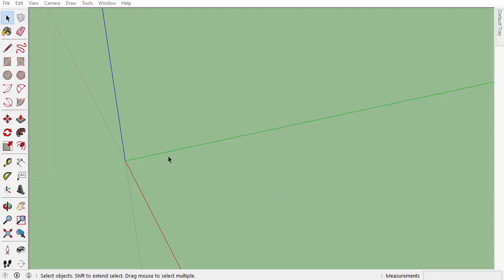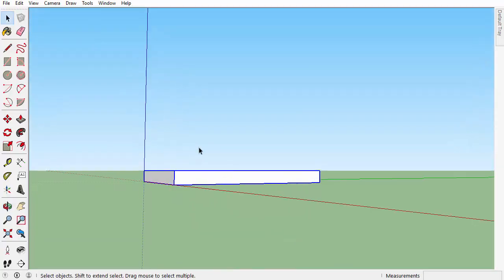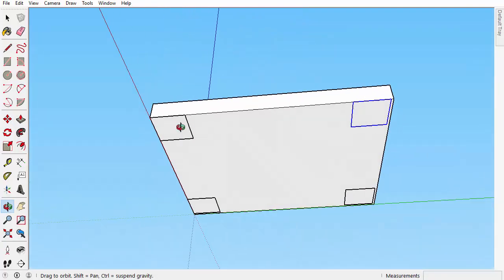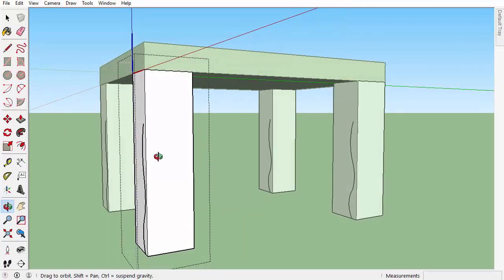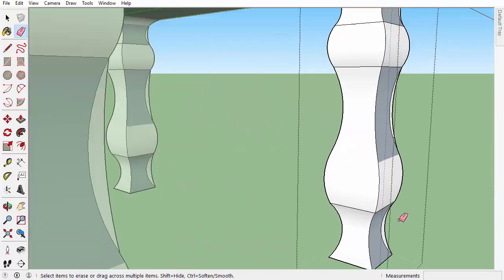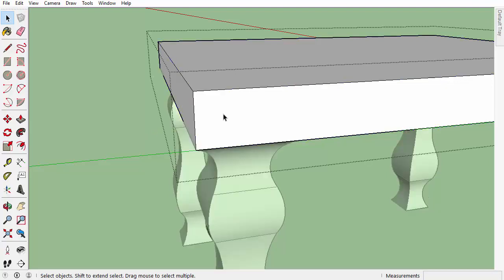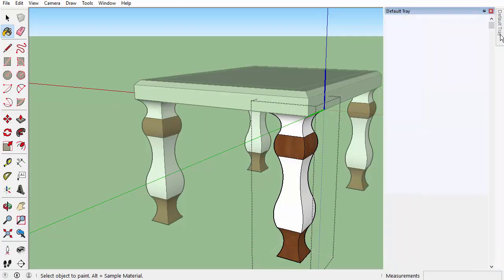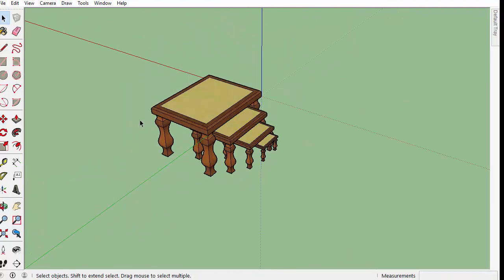Coffee Tables - Sketch Up - follow me and component - 3D Modelling